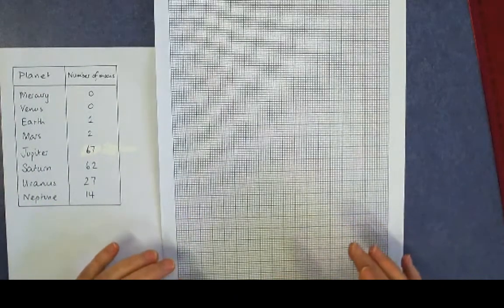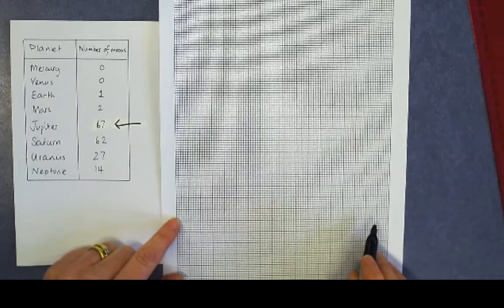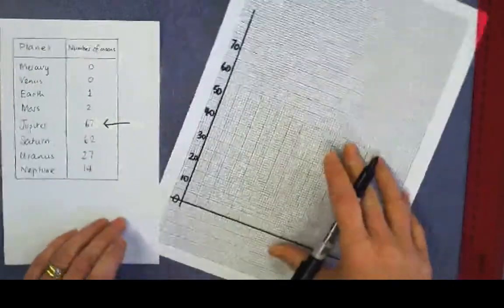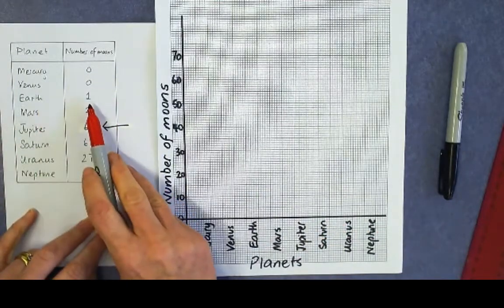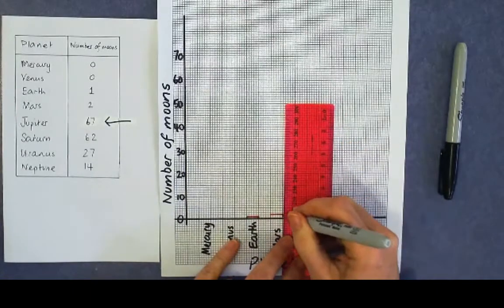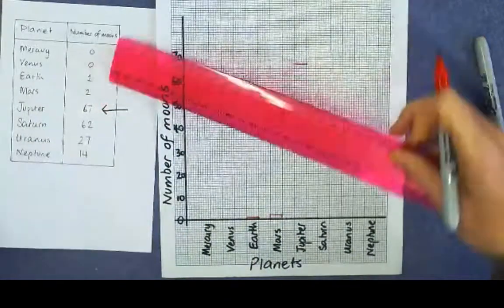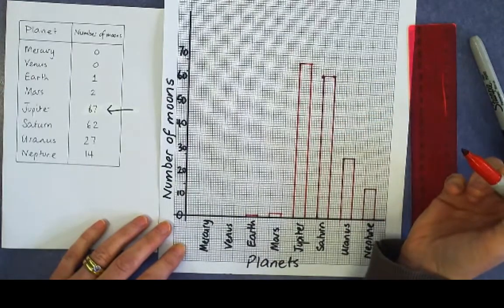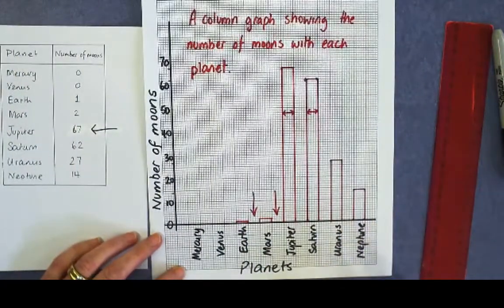How to draw a column graph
This video demonstrates the steps needed to draw a column graph.  It was made using Aver document camera and Camtasia 2.